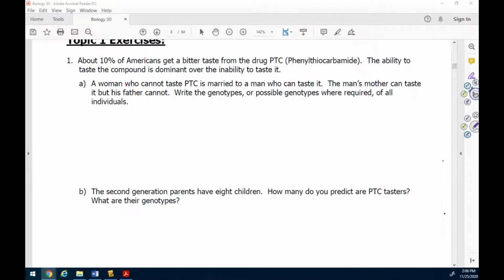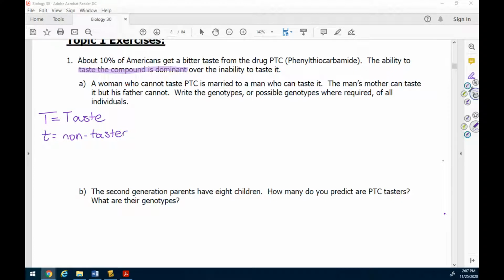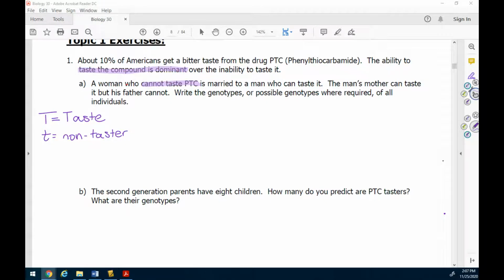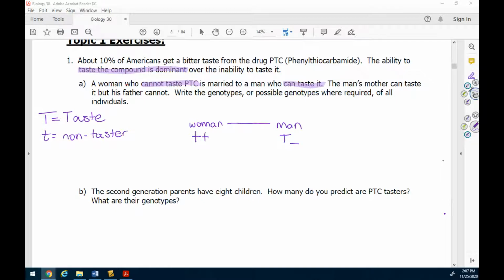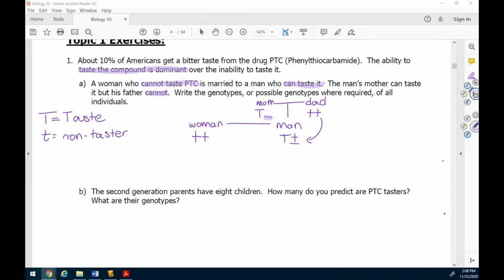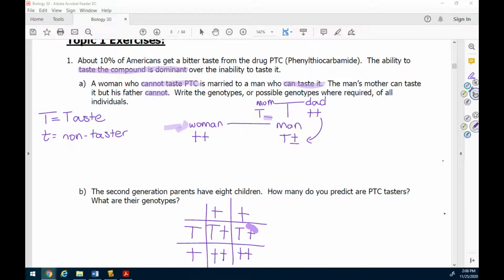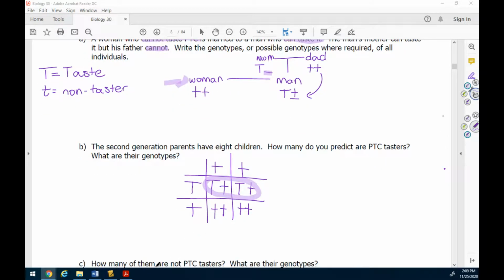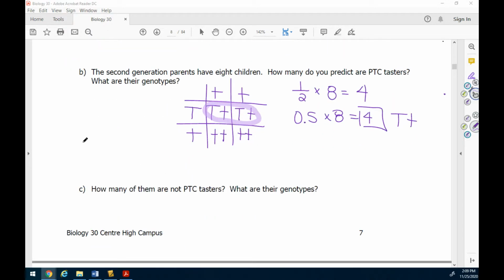Monohybrid Cross 1